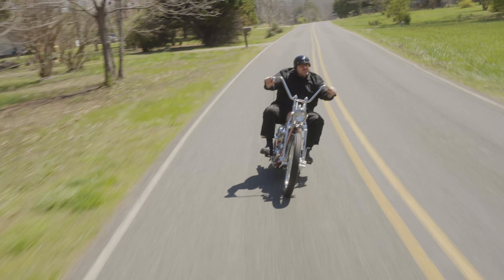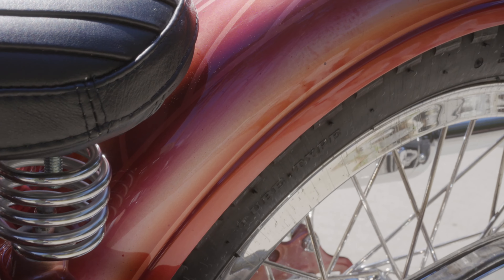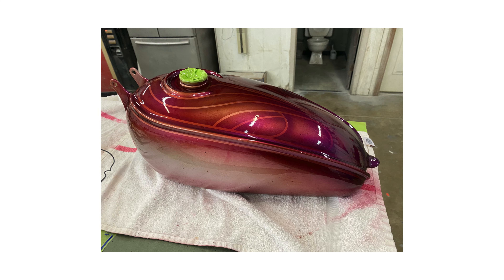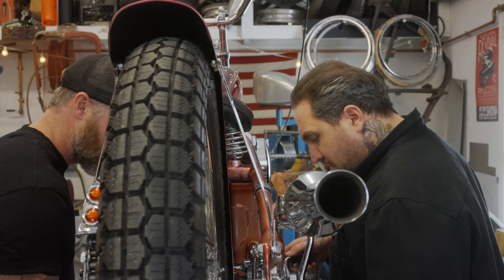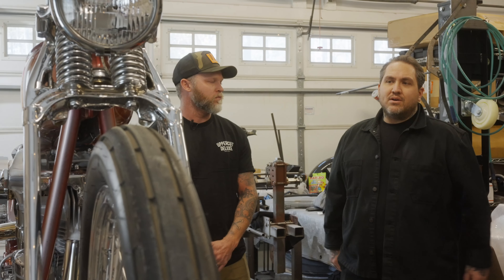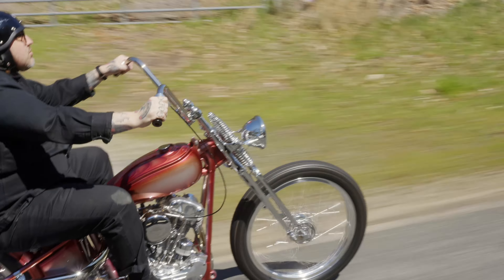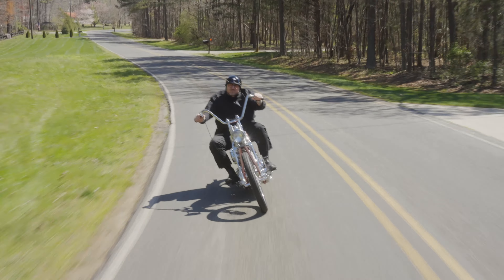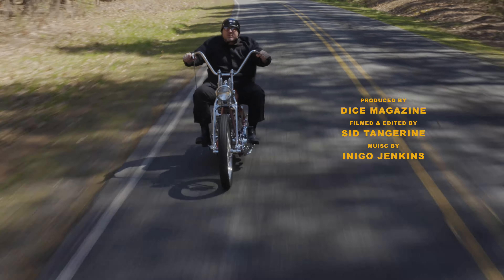Zach & Spanky - 1941 H-D Knucklehead for Born Free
Talking to Zach Hindes and Sean "Spanky" Caudill about the 1941 H-D Knucklehead they built together for y'all to see at Born Free 15 in June 2024.

Follow below